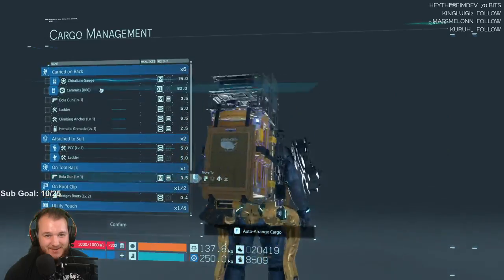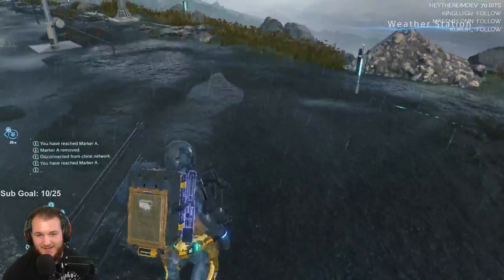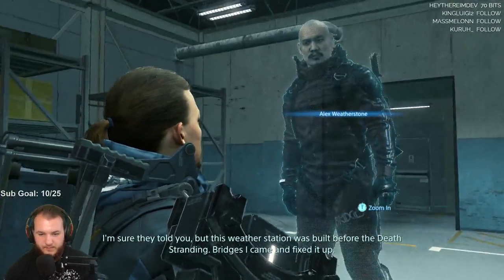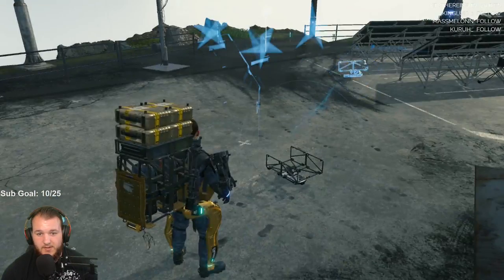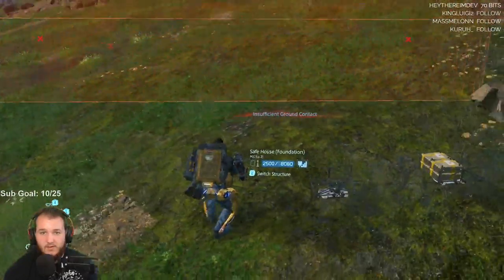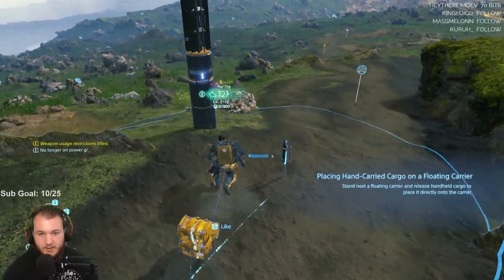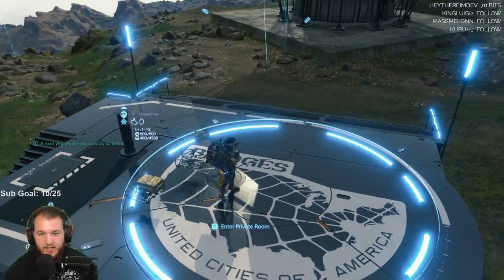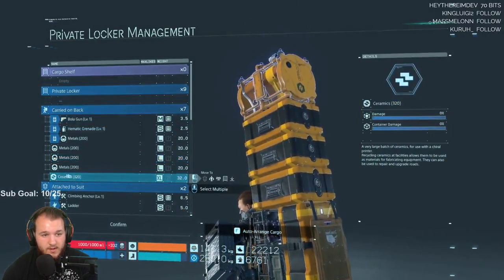Death Stranding - Let's Play - Part 20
Death Stranding Let’s Play by Casas Plays, formerly known as CasasClay. Watch live at CasasPlays.TV

Death Stranding is an action game developed by Kojima Productions. It is the first game from director Hideo Kojima and Kojima Productions after their split from Konami in 2015. It was released by Sony Interactive Entertainment for the PlayStation 4 on November 8, 2019, and by 505 Games for Windows on July 14th, 2020.

The game is set in the United States following a cataclysmic event which caused destructive creatures to begin roaming the Earth. Players control Sam Porter Bridges (Norman Reedus), a courier tasked with delivering supplies to isolated colonies and reconnecting them via a wireless communications network. Alongside Reedus, the game features actors Mads Mikkelsen, Léa Seydoux, Margaret Qualley, Troy Baker, Tommie Earl Jenkins, and Lindsay Wagner, in addition to the likenesses of film directors Guillermo del Toro and Nicolas Winding Refn as supporting characters.

Death Stranding was nominated for a number of awards, and received generally favorable reviews, with critics praising its voice acting, soundtrack, and visuals, but were polarized regarding its gameplay and story. It was nominated nine times at the Game Awards 2019, more than any other game that year. It would go on to win three, including Best Game Direction, Best Score/Music, and Best Performance (awarded to Mads Mikkelsen).